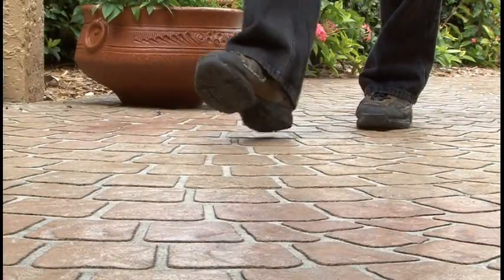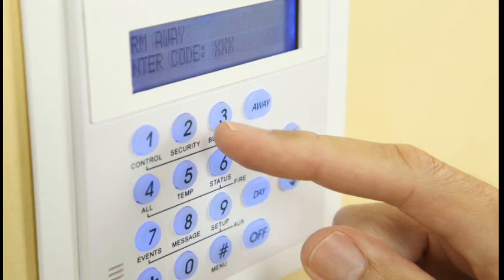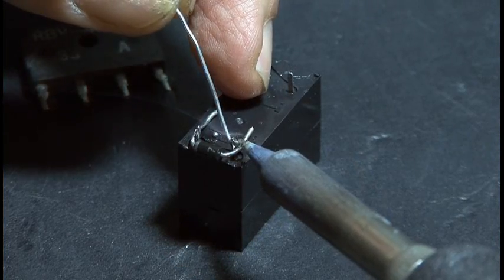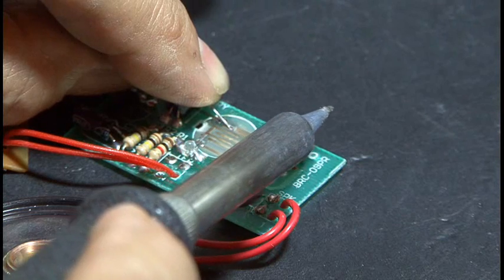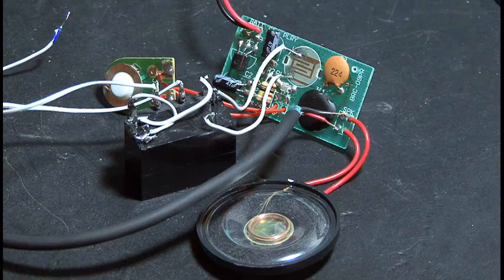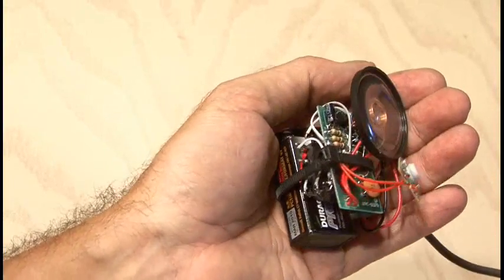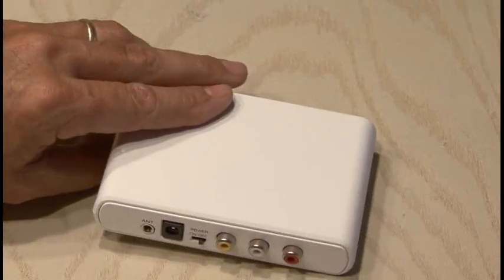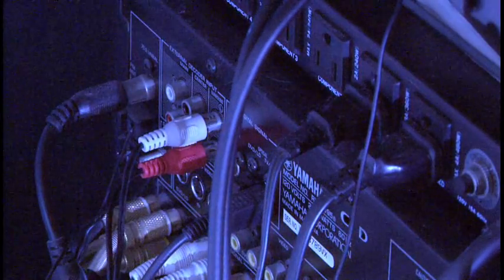Guard Dog Burglar Alarm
Turn your doorbell into a vicious guard dog burglar alarm! Get the parts to make your own